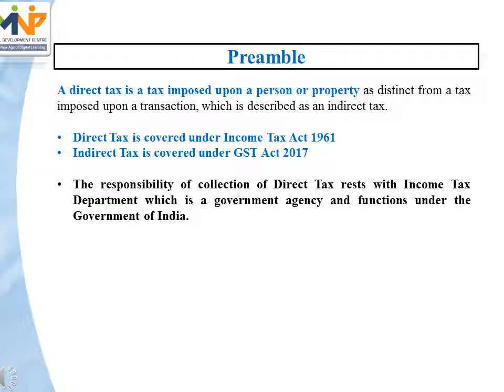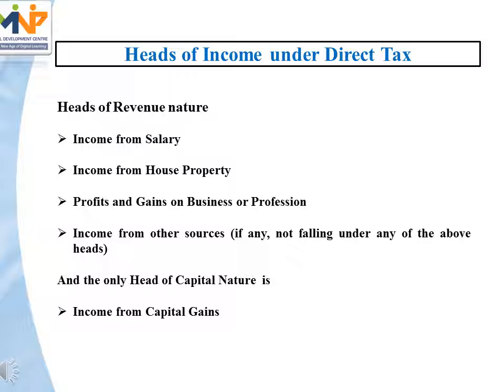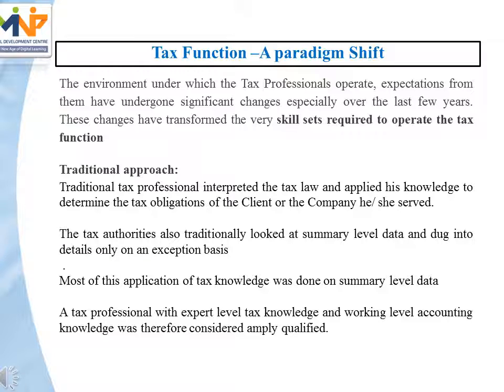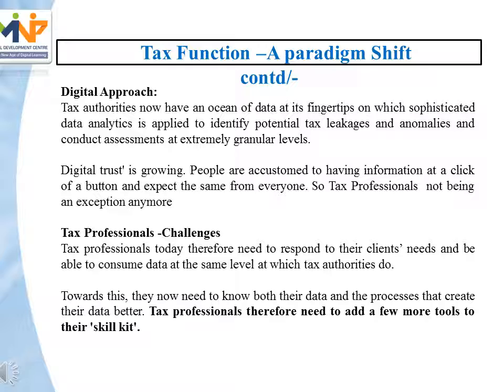What is Direct Tax | MNP | 2020